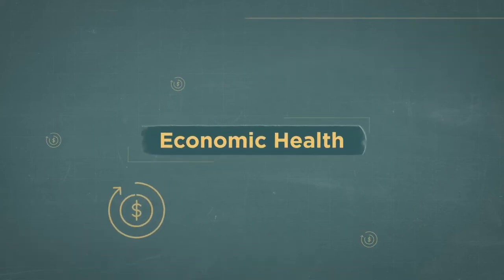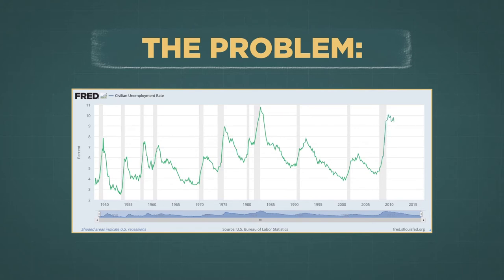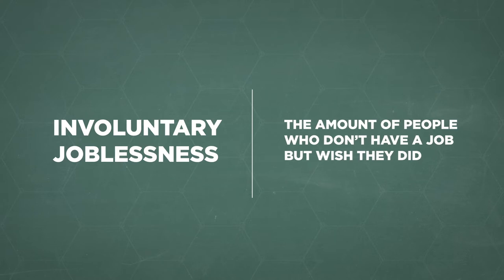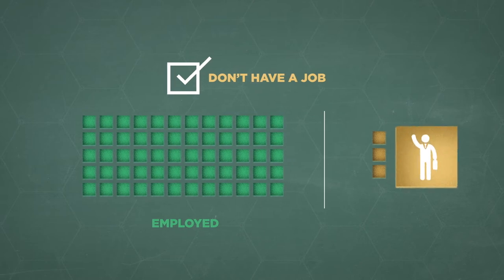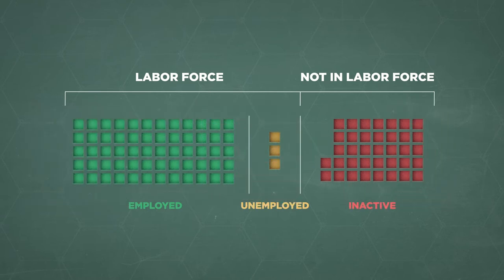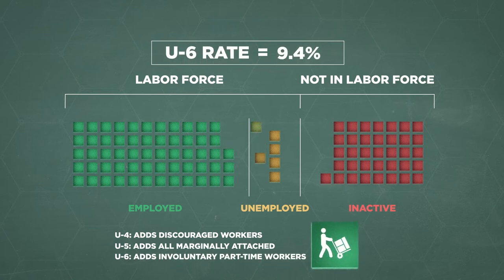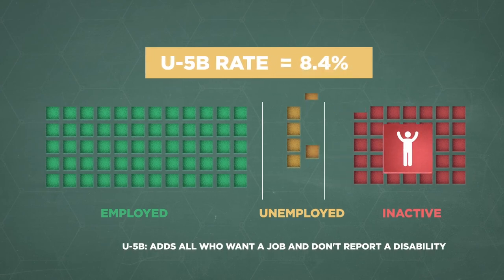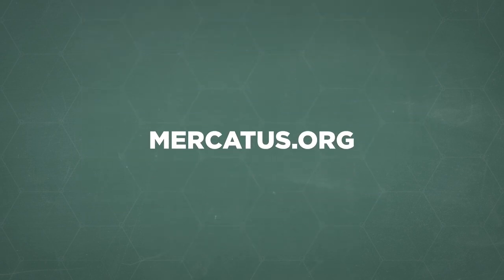Why We Need a New Unemployment Rate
The unemployment rate is probably the single-most quoted statistic that measures the health of the economy. But over the years, there has been a great deal of confusion over whether the official unemployment rate (4.1 percent) reported by the Bureau of Labor Statistics (BLS) provides the best picture of joblessness in America.

If what we’re really trying to measure is a complete picture of involuntary joblessness, we need to look beyond the official unemployment rate and alarmist political rhetoric.

New Mercatus research by research fellow Michael Farren cuts through the confusion by offering a new, more comprehensive way to measure unemployment using the BLS’s own statistics.